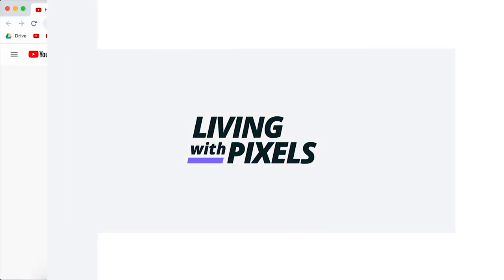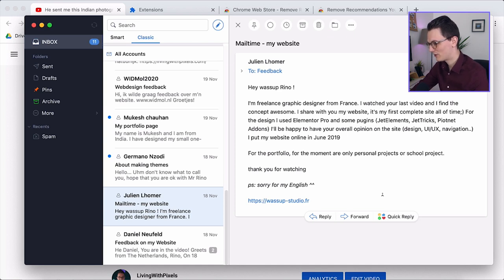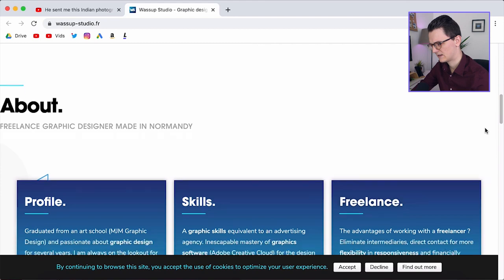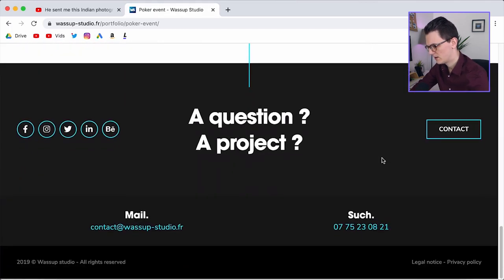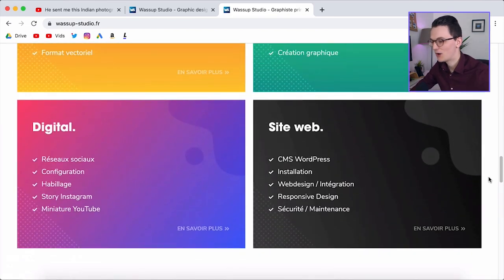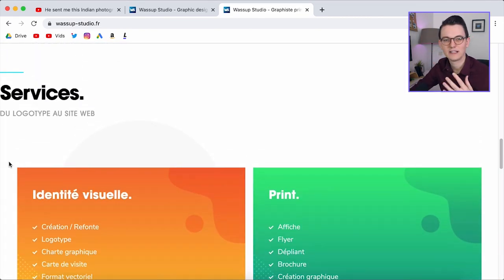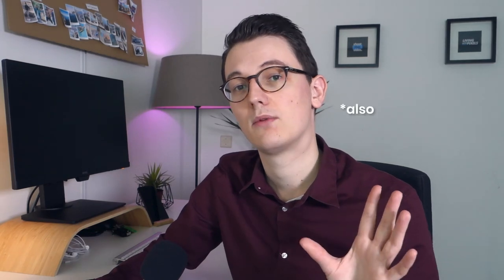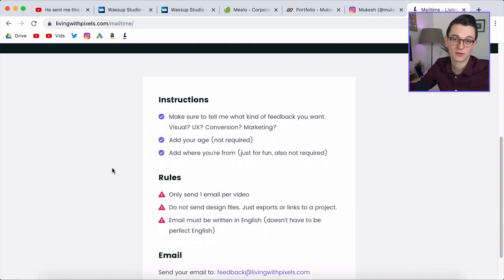This is his first website ever? - MailTime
In this episode I look at 2 interesting projects. The first being a all round designer and the second being a designer who only offers 2 things. I hope you liked this episode!

Do you also want feedback on your work? Check